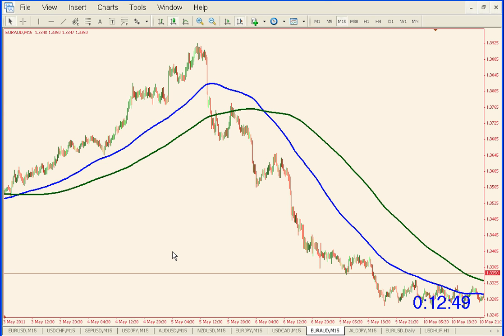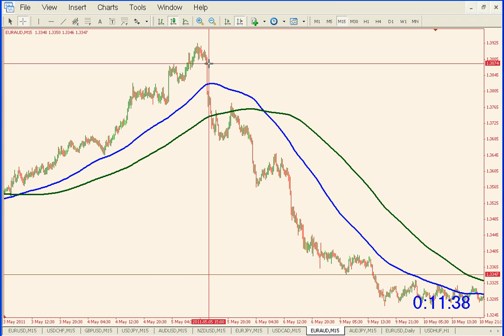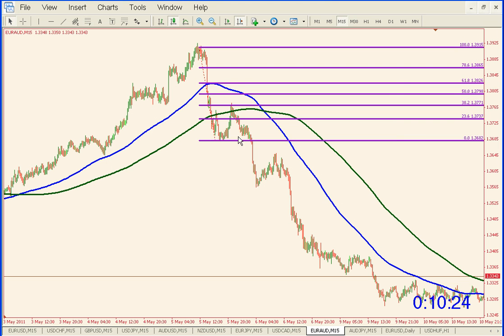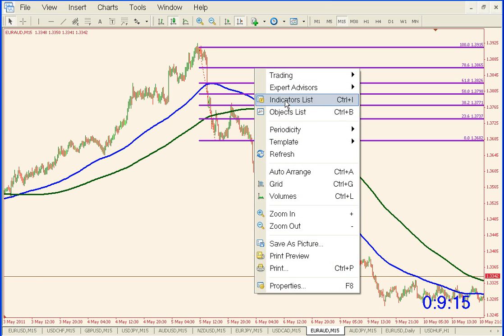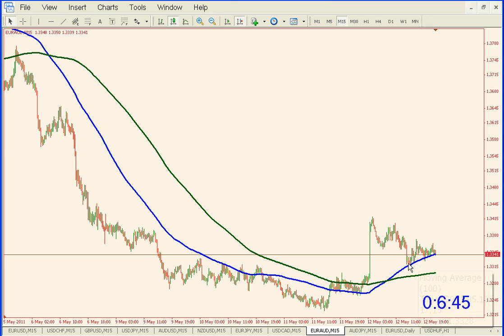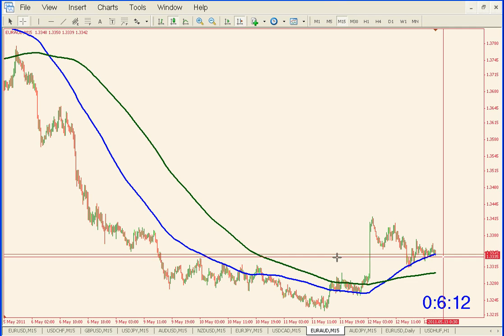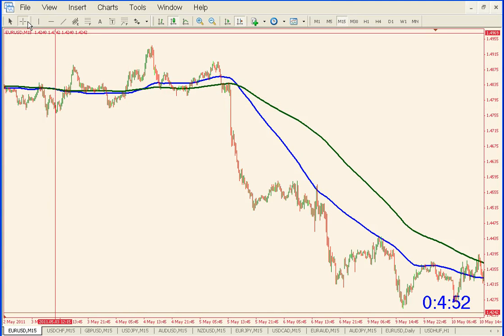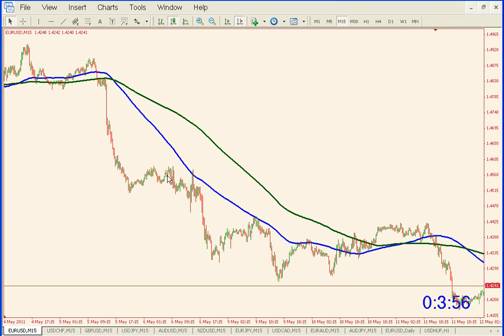Moving Average Strategy.mp4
Here is a strategy using the 100 SMA and 200 SMA. I learned this strategy from Greg Michalowski who is the FXDD Vice President & Chief Currency & Trading Analyst. Whew, long title! Also Greg has a book out that is very good called "Attacking Currency Trends" which can be found
Greg has given me permission to use the strategy in this video. I can't explain it as he would so if you want to learn more visit FXDD.com and watch a few webinars that they have posted on various subjects.